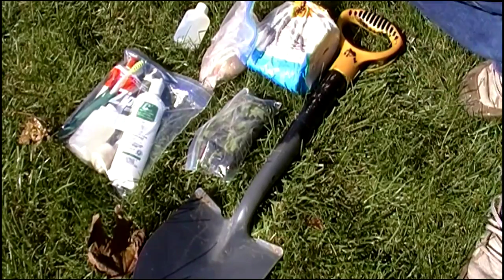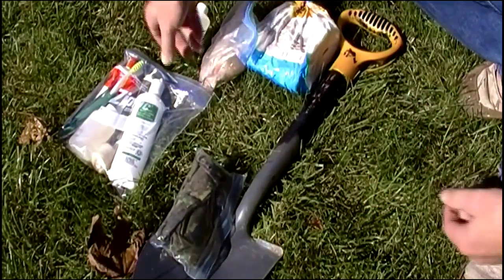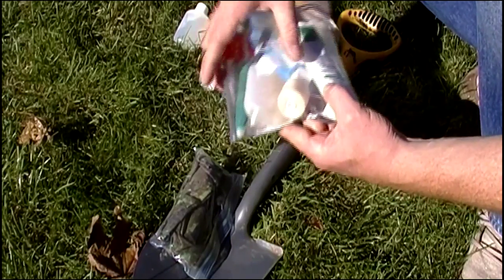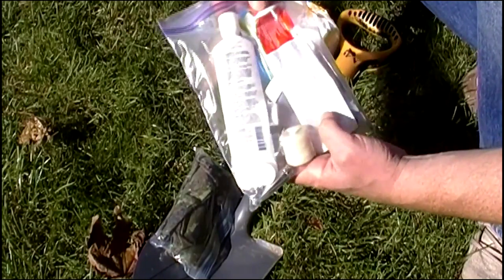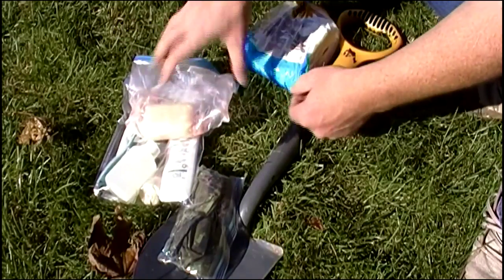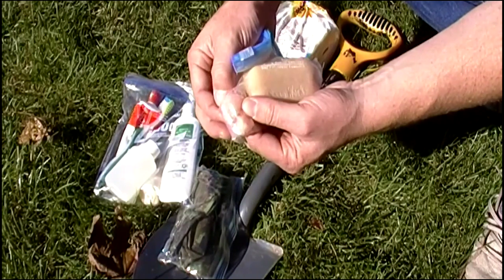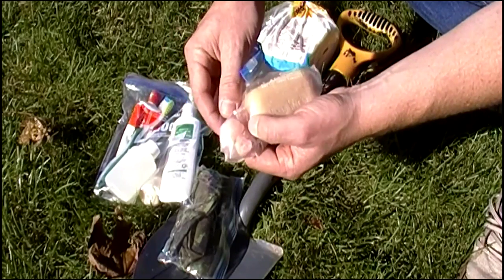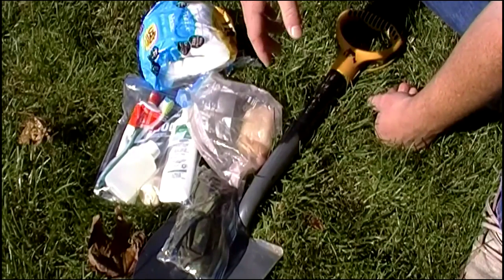Hygiene In Bug Out Bag - B.O.B. Breakdown #14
This is #14 of The Bug Out Bag Breakdown Series.

This 17-video series breaks down what I pack in my bug out bag.  Of course my B.O.B. will never be finished as I learn more and carry less.

However, this is the foundation that I've built and continue to build upon.

It's got all the basics:

Intro to my bug-out bag
What is a bob?
Why pack a b.o.b.
Versatility
Weight
The more you know...
My pack
Safety
Shelter
Fire
Water
First aid
Food
Hygiene
Tools
Misc.
Outro

There's exclusive content, resources and also a complete system on "How To Make Your Own Survival / Prepper Channel 101".